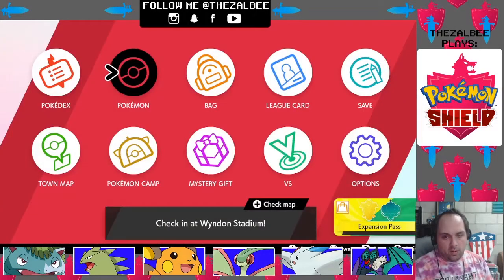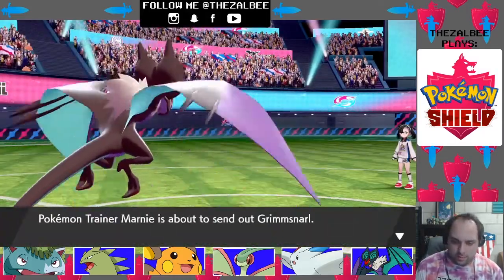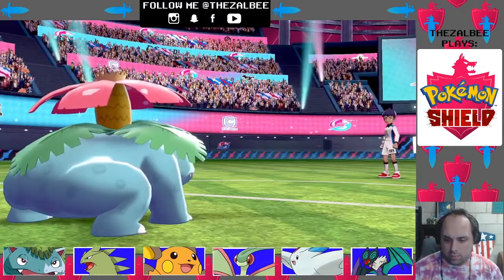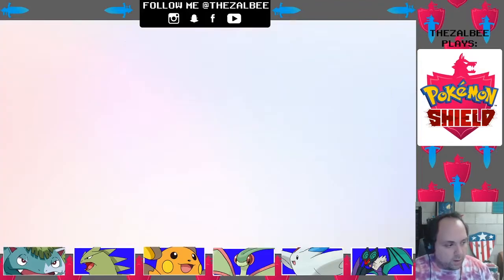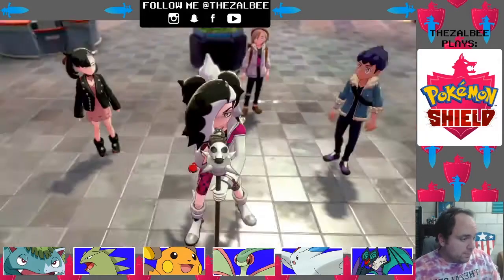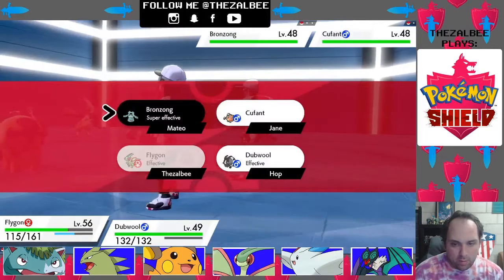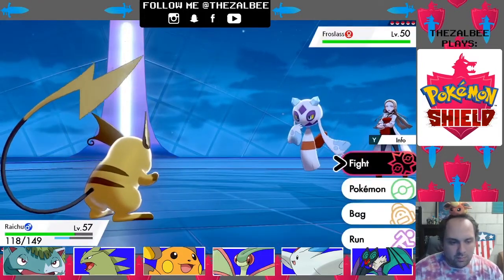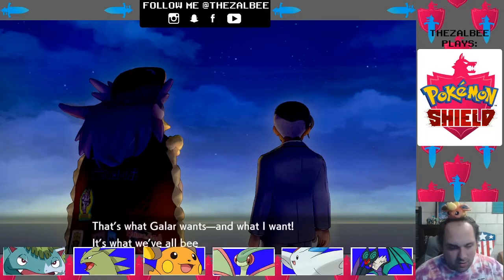Tons of Battles and Towers! - Thezalbee Plays Pokemon Shield VOD 5/19/20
We enter the Pre-Endgame of Pokemon Shield for this part of the VOD! Please come join us Mondays and Tuesday of on Twitch!